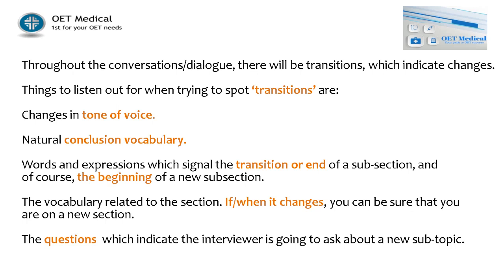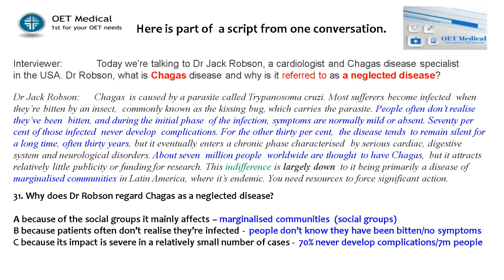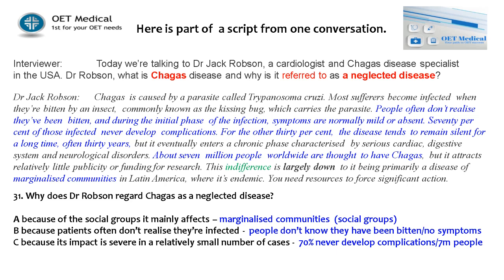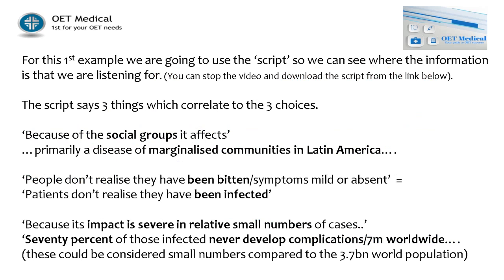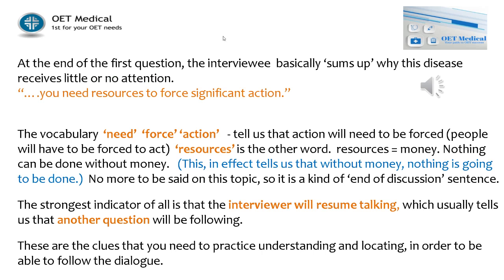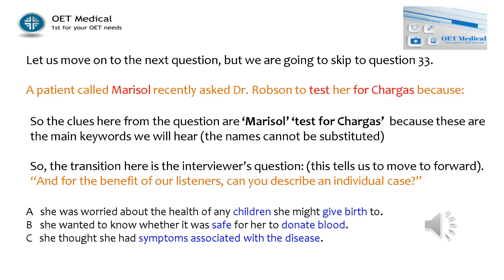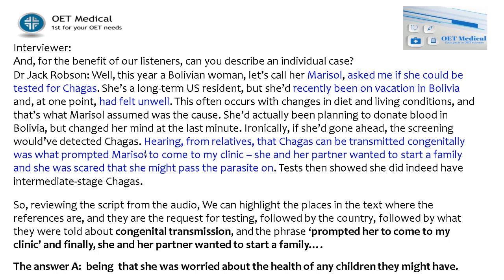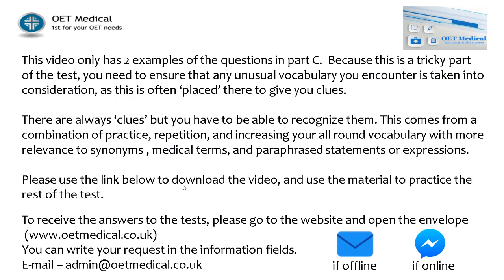OET Listening Part C. An overview of the techniques needed to score well in the exam.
In this video we look at the some of the techniques needed to work through Listening Part C. This is by far the most difficult section of the listening element, and requires you to keep track of a conversation as well as listen for changes to prompt you to move forward.  There are also long sections of dialogue so you have to pick out information and use it as prompts and guides.